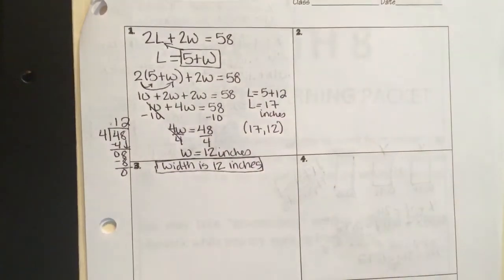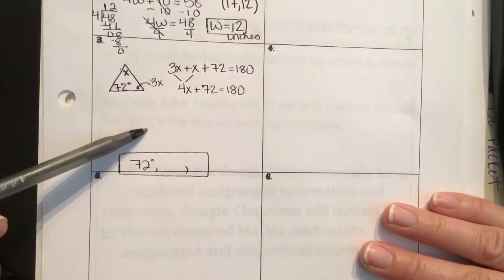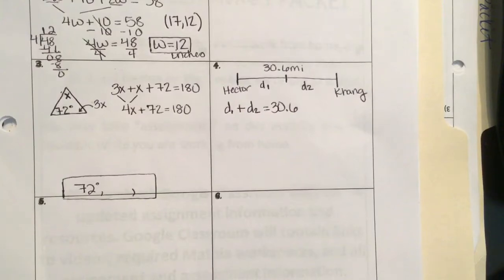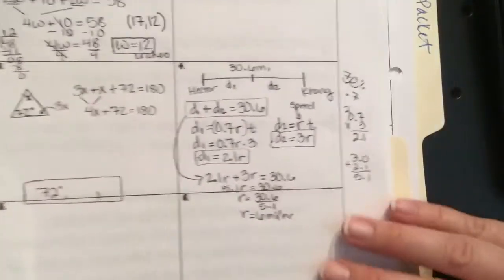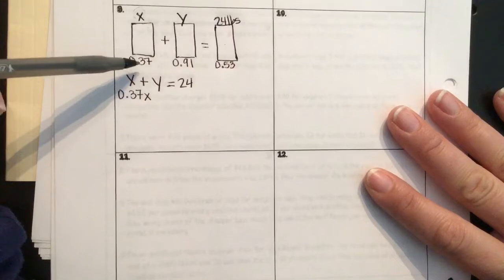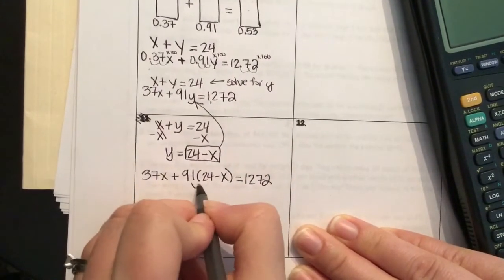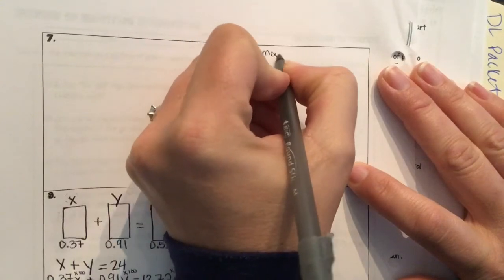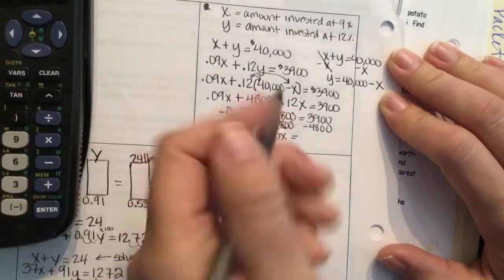April 14, 2020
System Word Problems